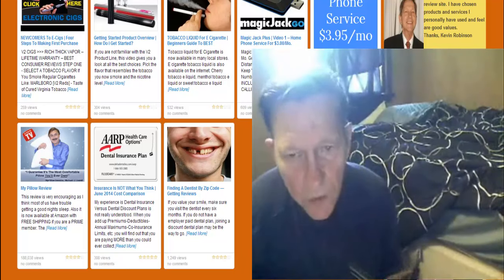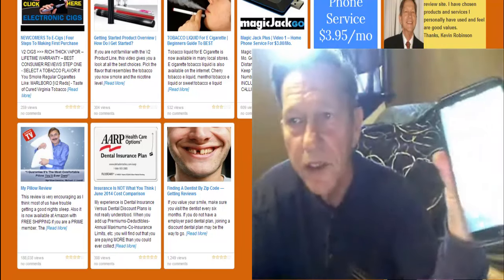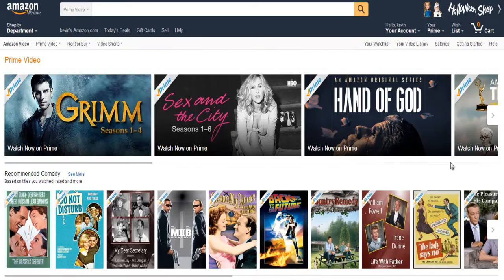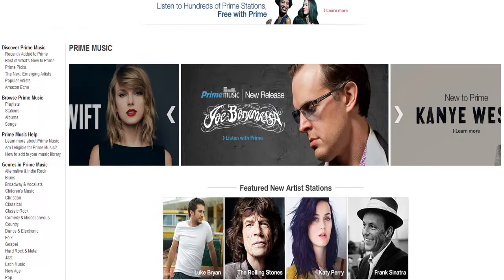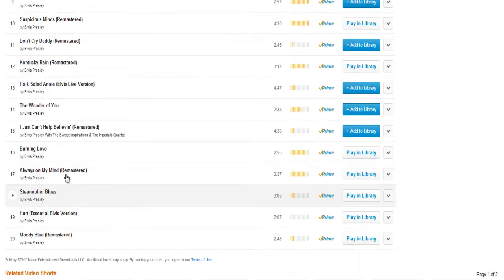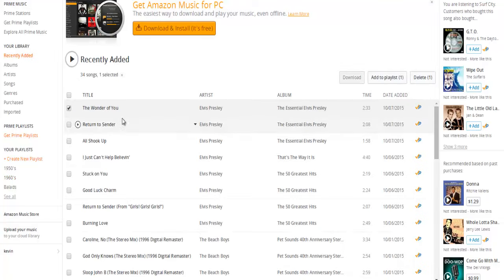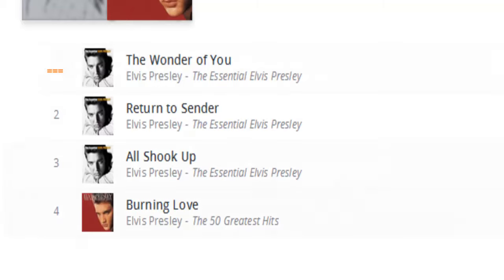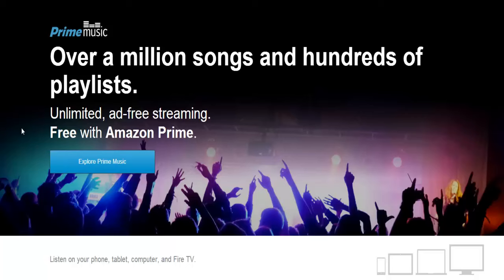AMAZON Free Music | Watch Me Create Playlists To Play On Phone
Play Amazon Free Music on your smart phone by downloading the Amazon Free Music App first. Of course you need to be a member of Amazon Prime.

Amazon Prime Members get Free Two-Day Shiping on all their prime orders. Plus if they have a Roku player or the new Amazon Fire Tv Player, they can play hundreds of Tv Shows and Movies on their TV for Free.

Recently Amazon added Free Music. With over a Million Songs including every artist who is popular now or ever, you have unlimited choices. You can create your on personal Playlists and play them on your smart phone, TV or computers.